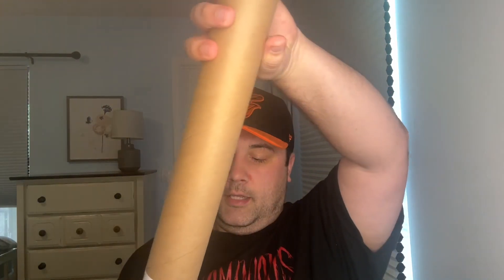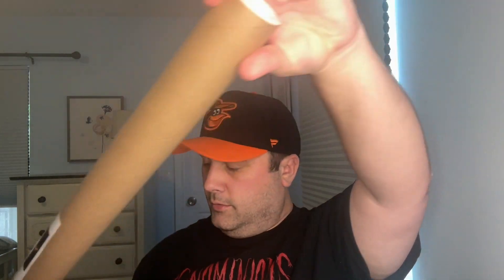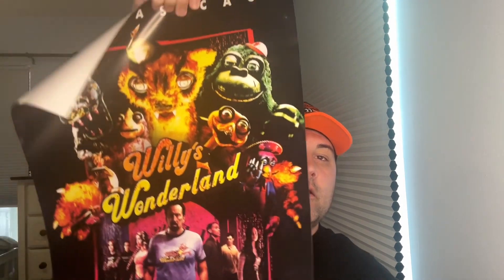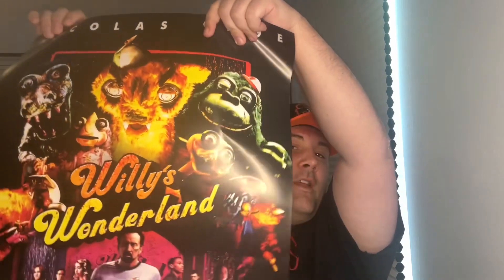Scream Factory Mystery Unboxing- What Could It Be ? 🤔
On the channel today I have a mystery unboxing from Scream Factory.

Intro Made by Mike Zahra ​⁠​⁠ of ​⁠​⁠ ​⁠ ​⁠ ​⁠ @DidYouZThat

Letterboxd@